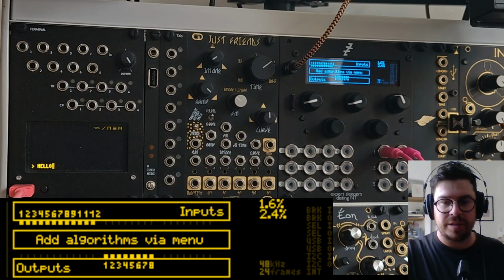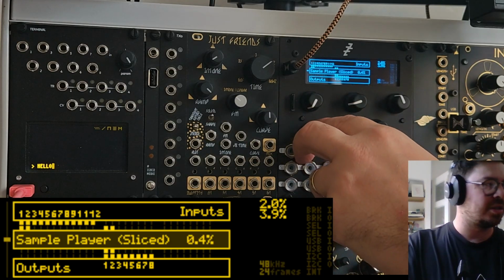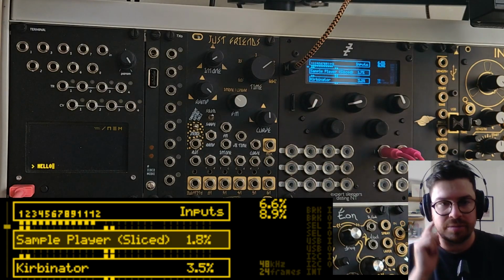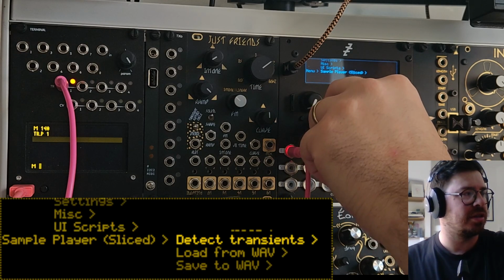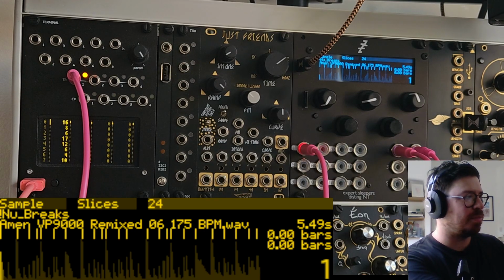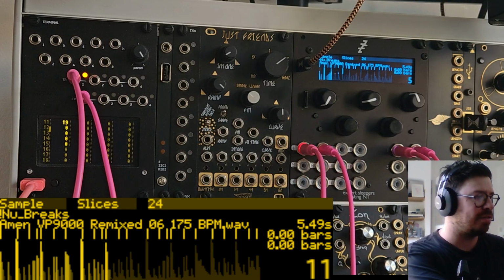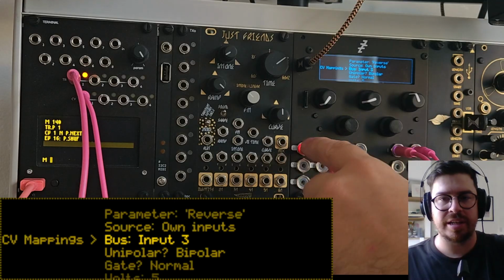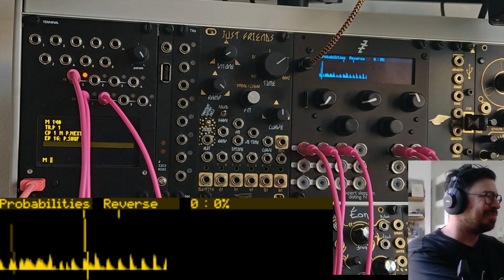Tracker-style break chopping- Teletype x Disting NT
Here's a bare bones speed run tutorial for getting some tracker inspired breaks using primarily the Teletype and the @ExpertSleepersLtd Disting NT.

There's a gazillion ways to use both modules (as well as other modules entirely)  to achieve this style, but hopefully a good starting point for the curious!

I'm currently running a yet unreleased v1.10 beta on the disting but believe the USB screen streaming a long with some other goodies will be in the next official release.

*For "Detect transients" to work, the sample needs triggered at least once. Not a bug!